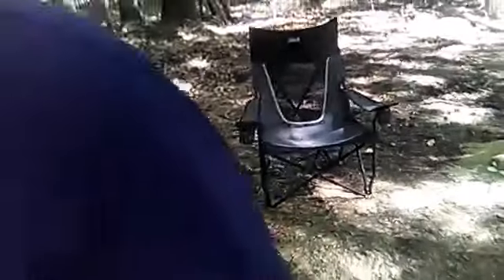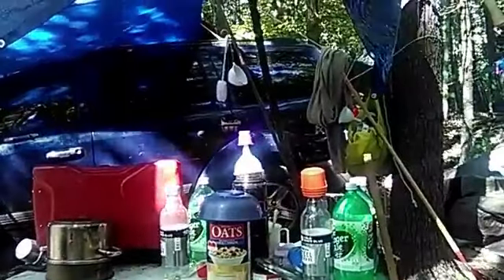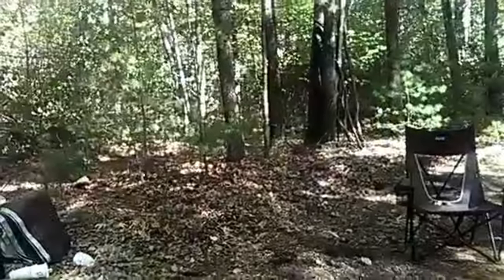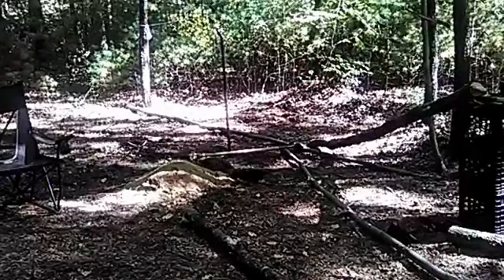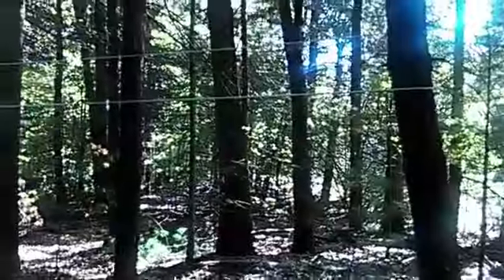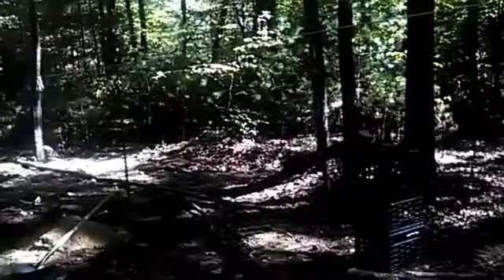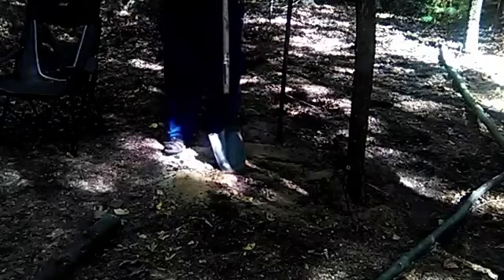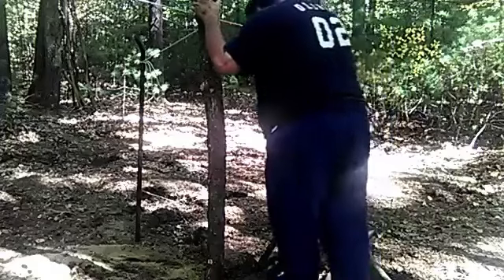WINTER HOOTCH 1